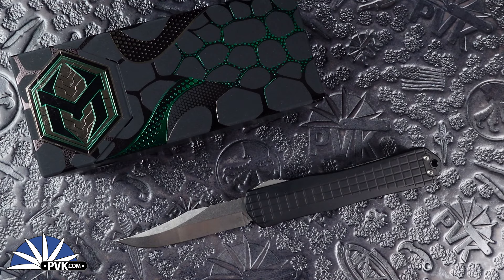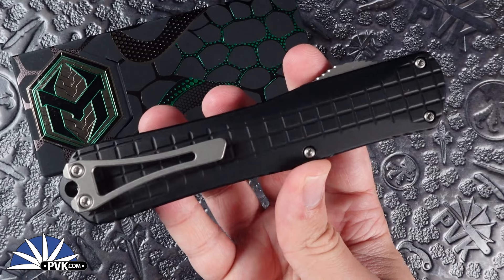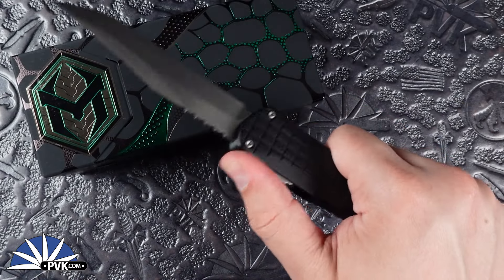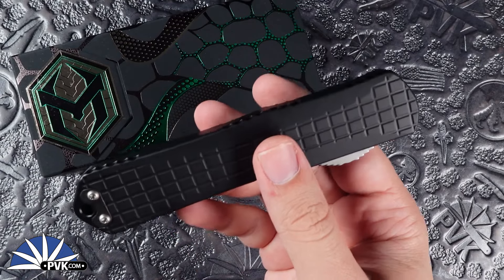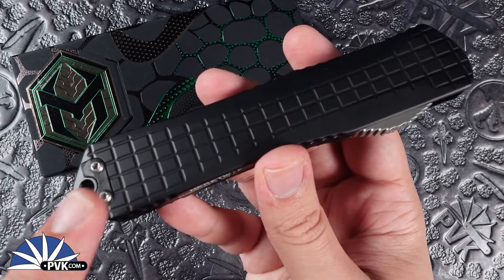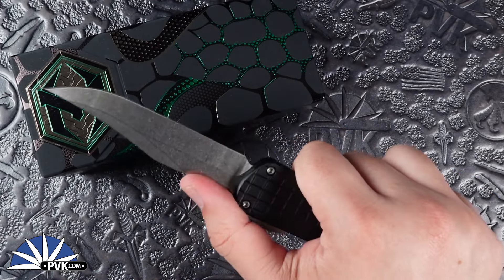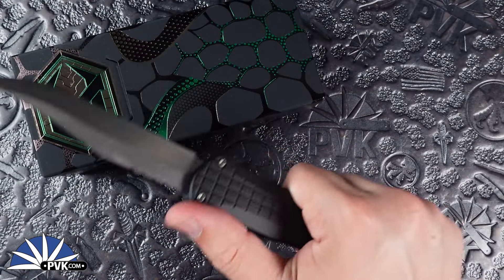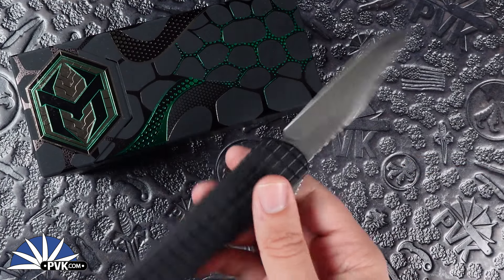Heretic Knives Manticore X Bowie Blade Black Frag Handle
The Heretic Knives Manticore-X is a full size Out-the-Front knife with a clean and functional aesthetic. It features a contoured aluminum chassis with jimping all along the sides. This lightweight and capable OTF knife opens and closes smoothly, making for an excellent everyday or tactical carry. Comes with a ball-bearing glass breaker and a pocket clip.